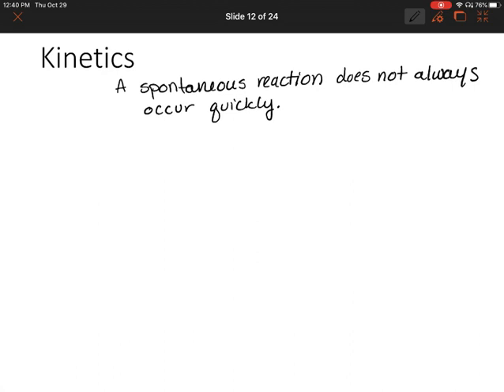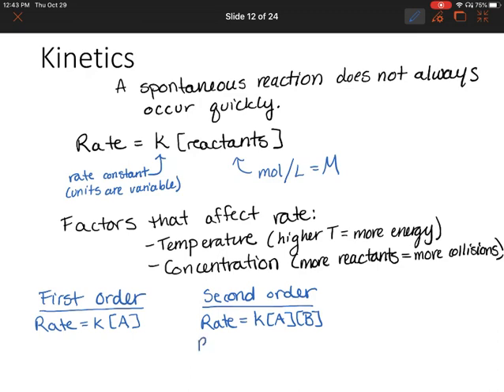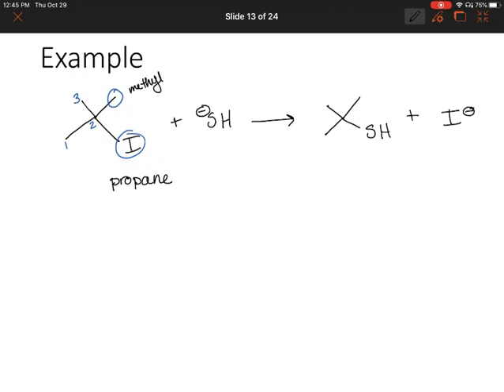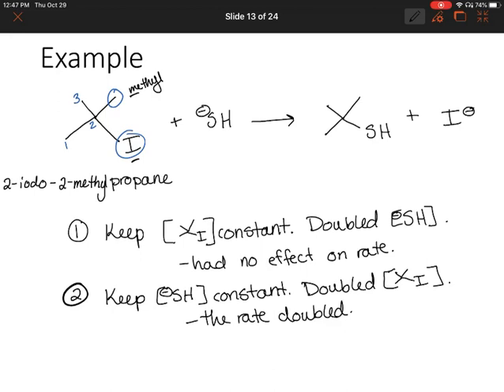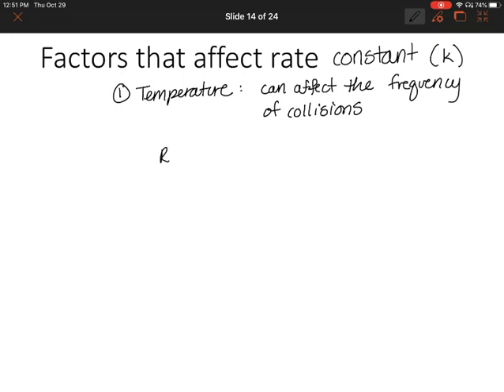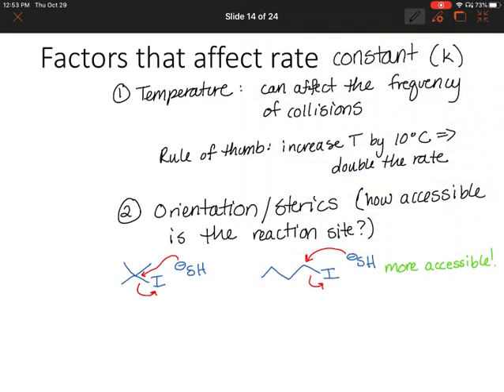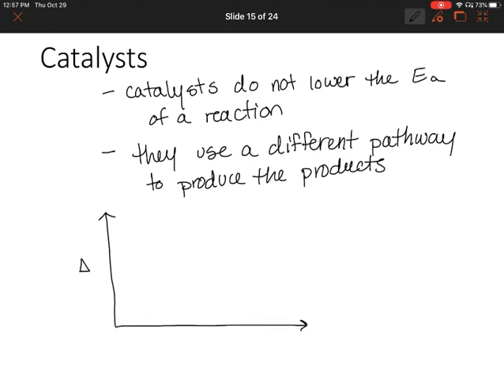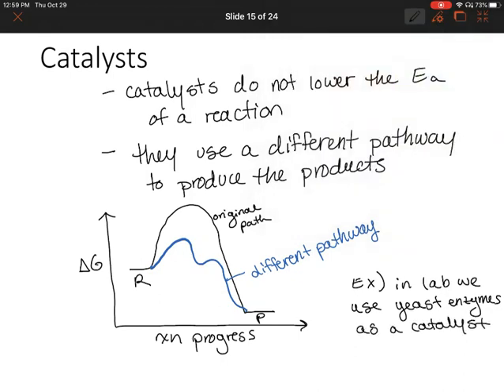TCC CHEM& 261 Review of Reaction Rates